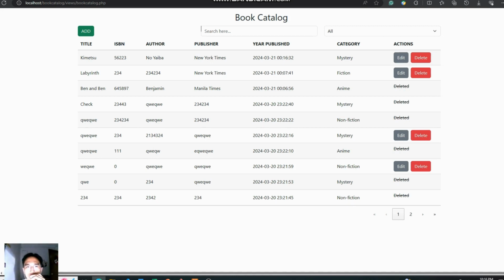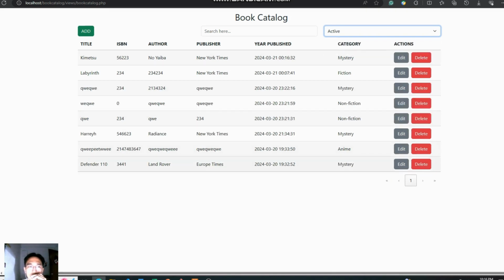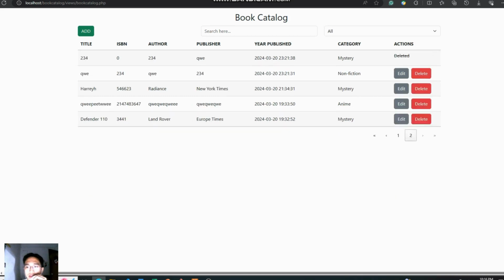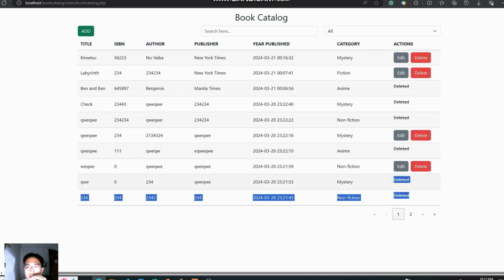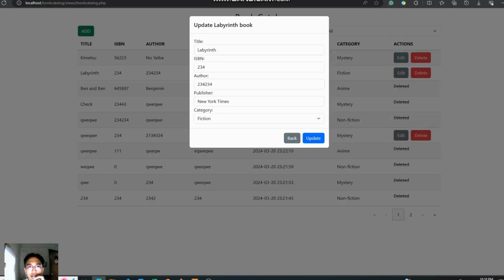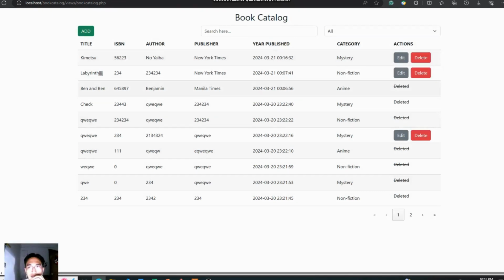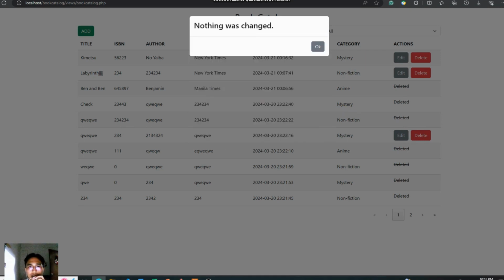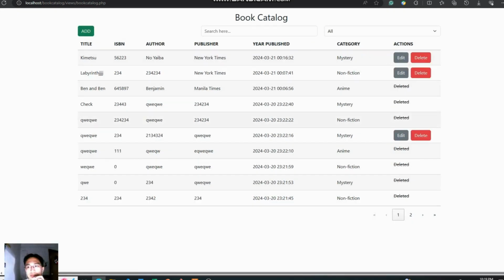Book Catalog - 2024 Project 2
Hi! Hope everyone is fine, here is my project, actually a coding project exam as I apply for a web developer position in a certain company, and here is the title of the assigned project: Book Catalog, Project 2 this year so far.

Here are the few technologies that I worked on in this project:
PHP, Bootstrap, JS, JQuery, Ajax, HTML, CSS, and MySQL.

P.S. I'm sorry for my English verbal, I'm trying though lol